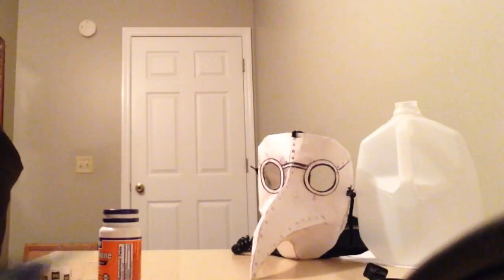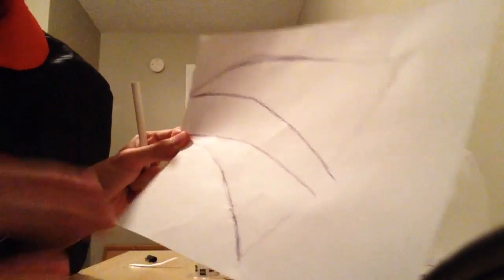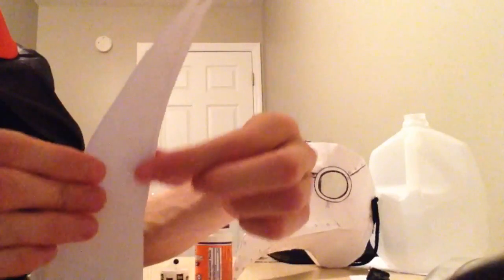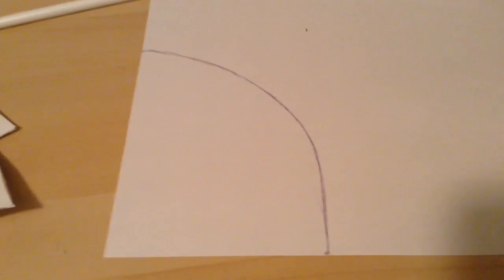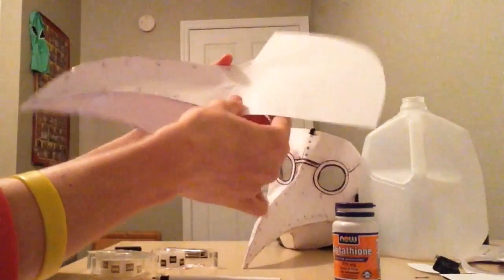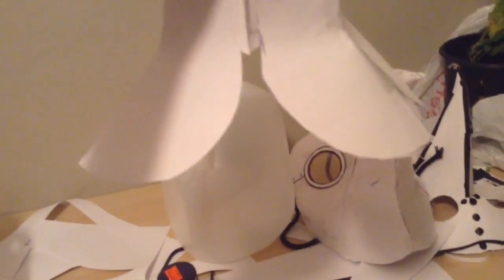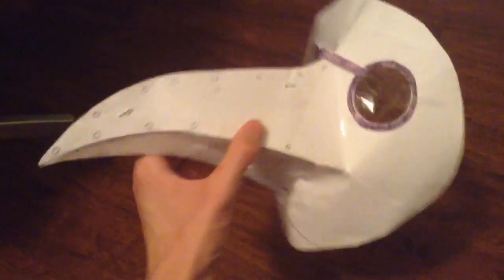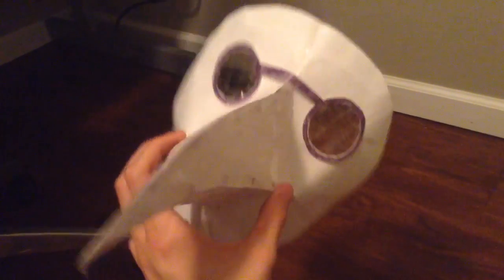How To Make A Paper Plague Doctor's Mask